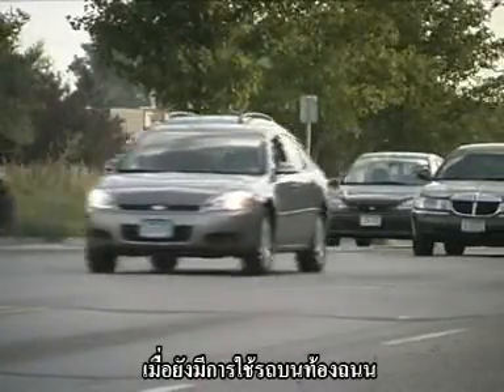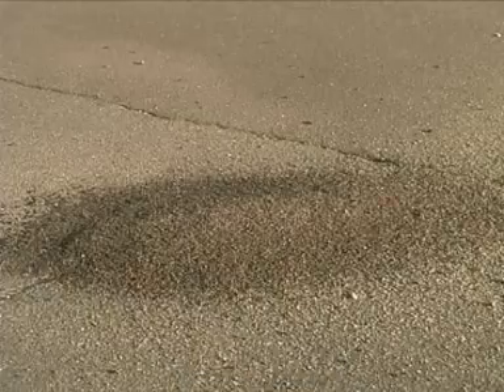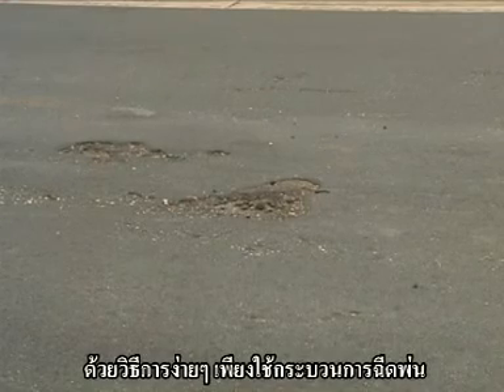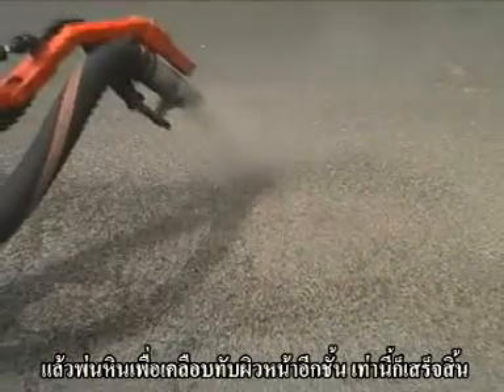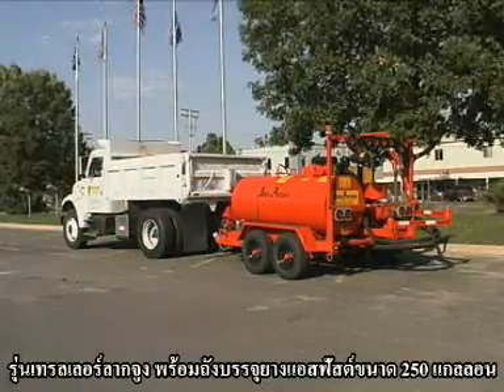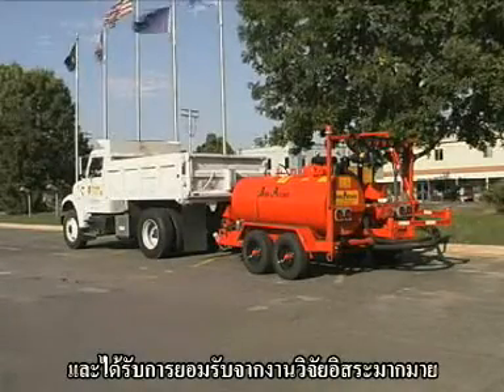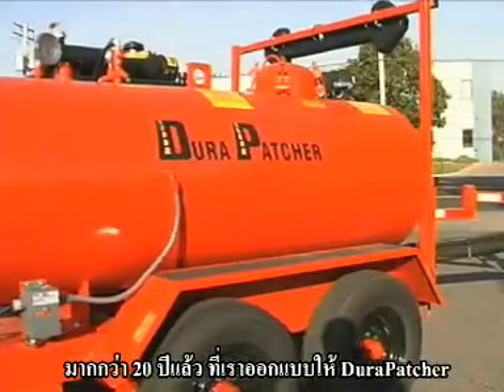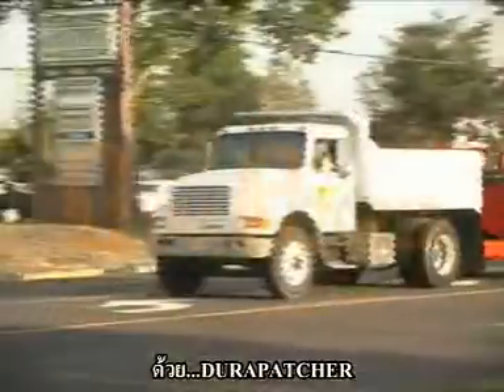รถยนต์ซ่อมบำรุงถนนอเนกประสงค์ DURA PATCHER ชนิด 6 ล้อ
รถสำหรับซ่อมบำรุงผิวถนนที่ชำรุด เป็นหลุม เป็นบ่อ หรือผิวถนนที่แตก ตัวรถชนิด 6 ล้อ เครื่องยนต์ดีเซล มีกำลังแรงม้าสูงสุดไม่น้อยกว่า 210 แรงม้า ตอนท้ายหลังเก๋งติดตั้งชุดถังบรรจุวัสดุและอุปกรณ์ที่ใช้ในการซ่อมถนน พร้อมชุดอุปกรณ์และระบบซ่อมรอยแยกบนถนน (Crack Sealing) เพื่อเพิ่มความหลากหลายและควบคุมการซ่อมถนนทุกรูปแบบ
อีกทั้งเทคโนโลยีพิเศษในการพ่นหินทับโดยใช้แรงลมเพียงอย่างเดียวผ่านทางท่อเวนทูรีที่ได้รับการออกแบบเป็นพิเศษและได้รับสิทธิบัตรระดับสากล จึงมั่นใจได้ว่าหินที่พ่นออกมาจะไม่ติดค้างอยู่ตามระบบท่อ เพื่อความสะดวกและต่อเนื่องในการทำงาน